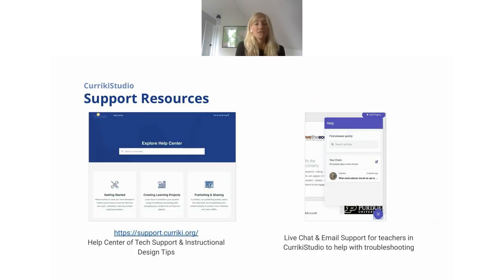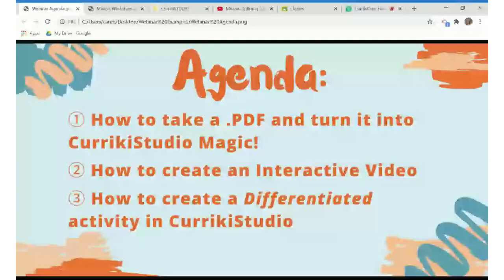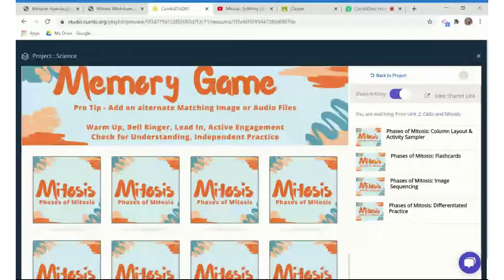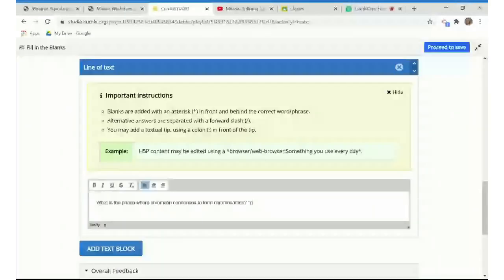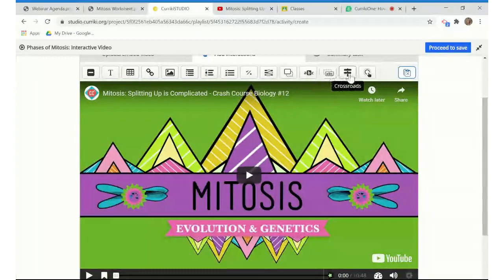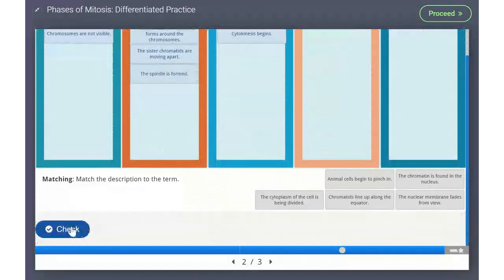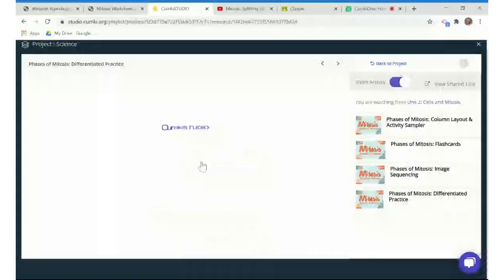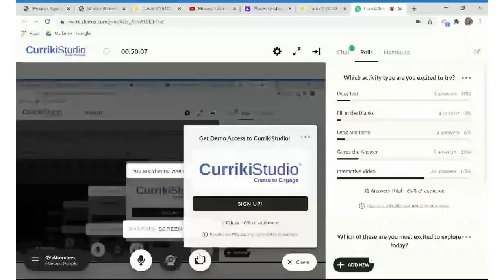CurrikiOne: How to Create Interactive Experiences to Excite, Engage, and Inspire Students (FULL)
Curriki Instructional Designer and teacher Caroline Benoist shows how to turn PDFs into active learning (drag and drop activities, memory games, fill in the blank), make interactive videos, and more.